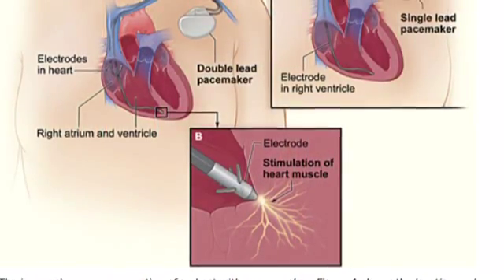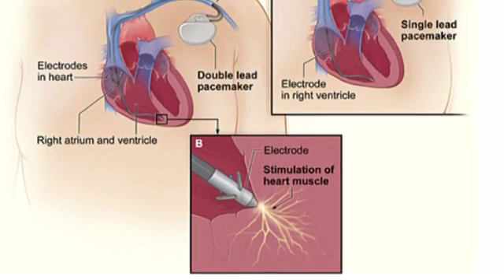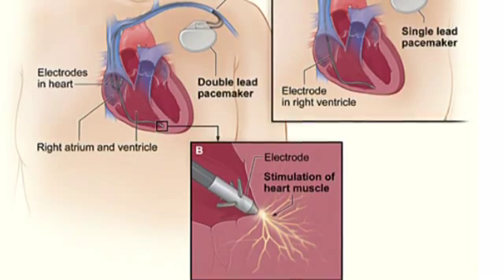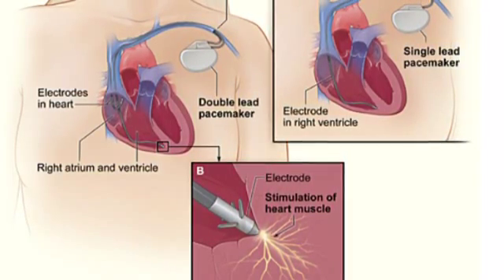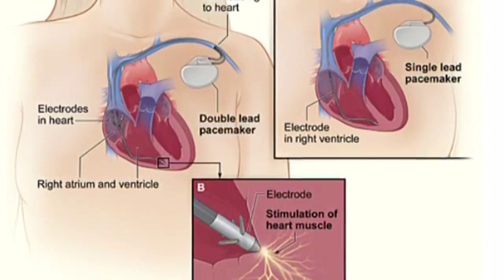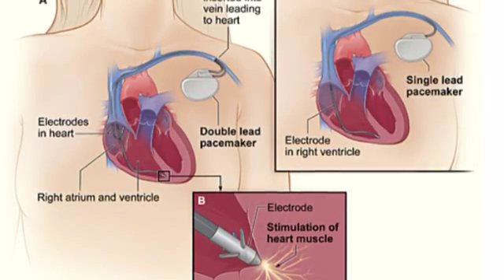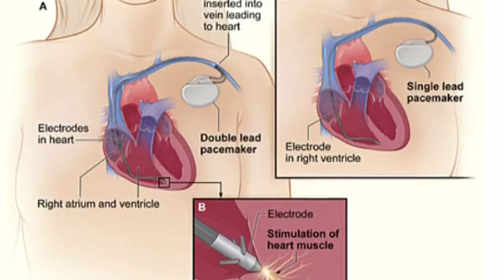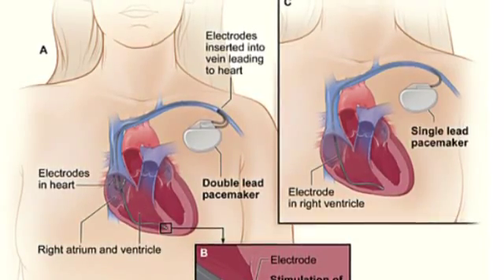Pacemakers- Bio Project